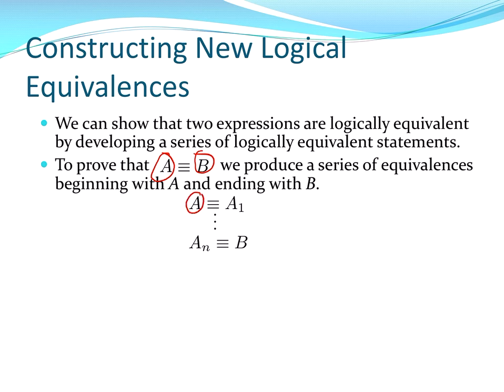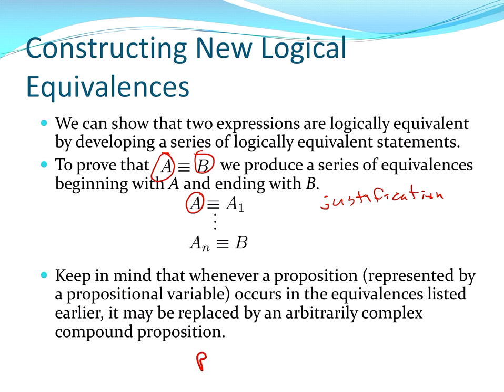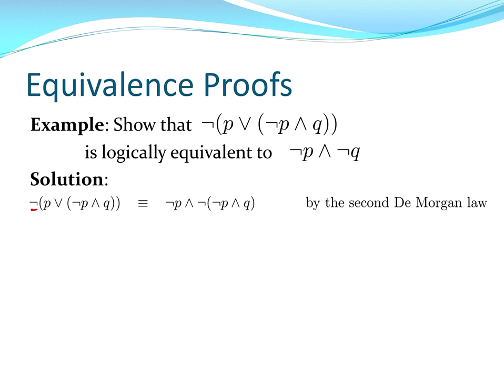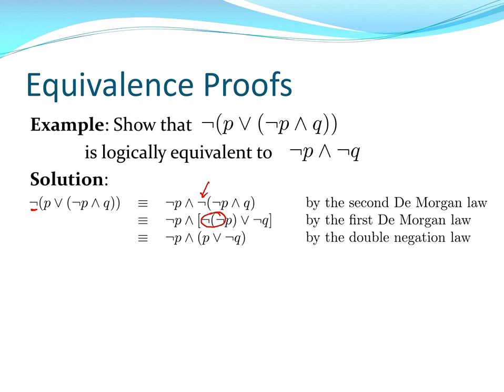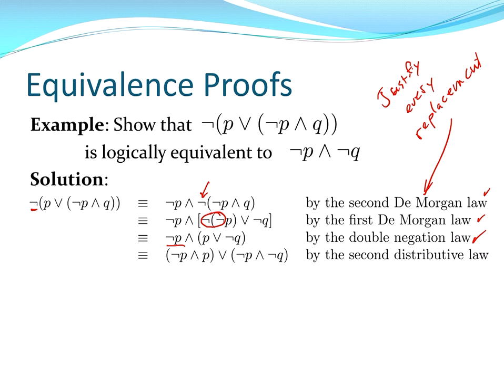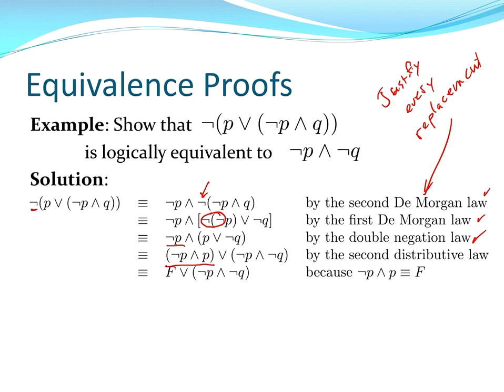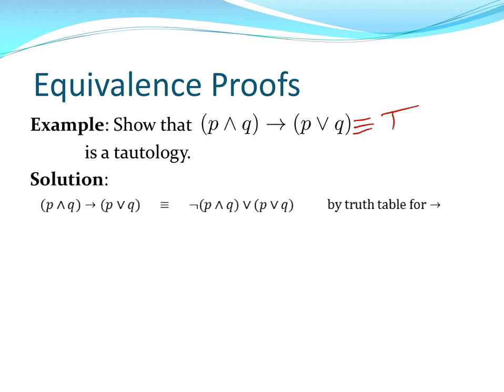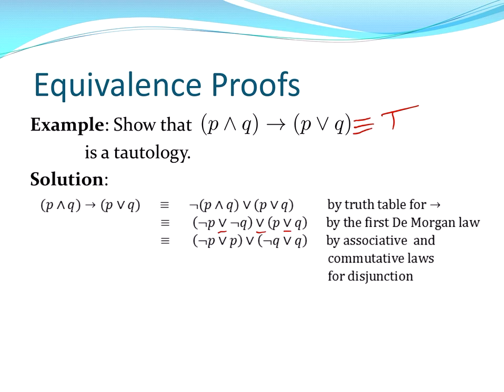Rosen 1.3 - 2